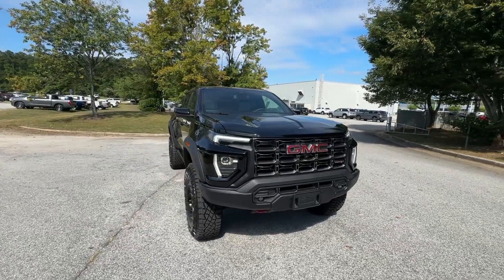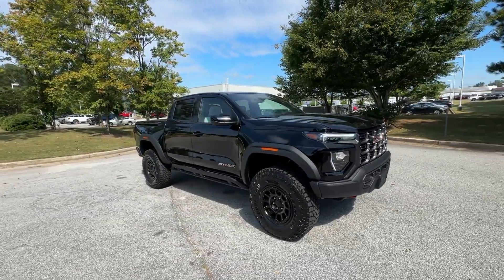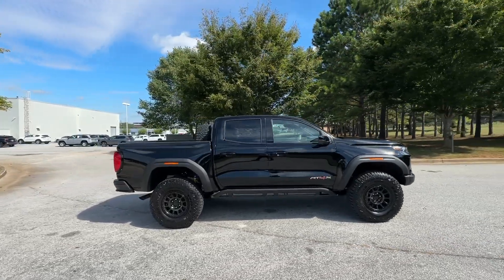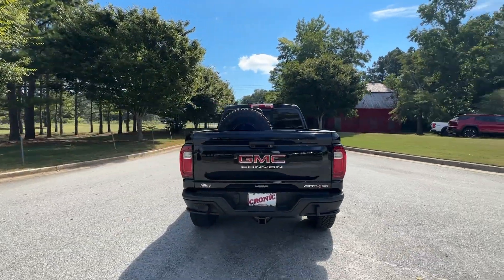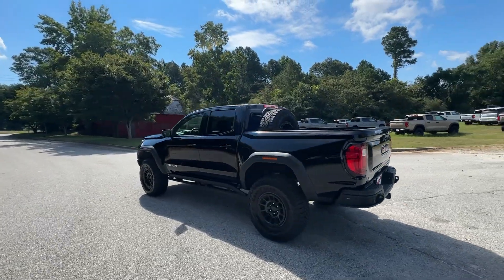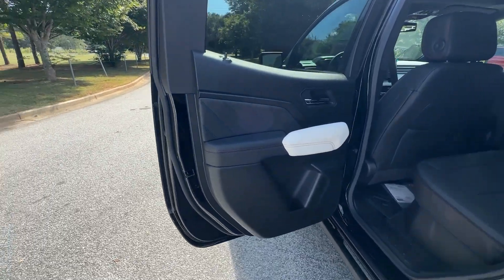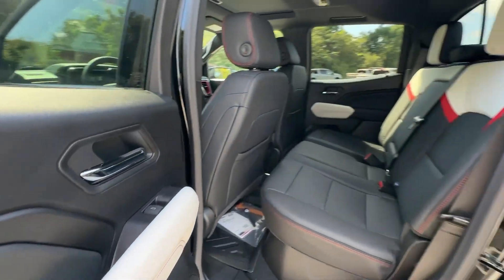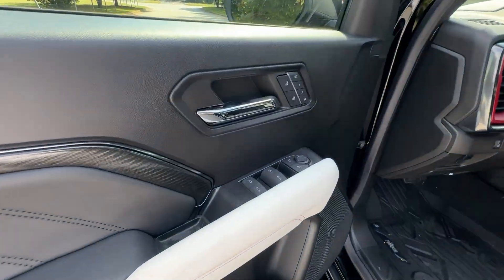2024 GMC Canyon Atlanta, Griffin, McDonough, Fayetteville, Thomaston, GA G27972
Onyx Black New 2024 GMC Canyon 4WD AT4X available in Griffin Georgia at Cronic Chevrolet Buick GMC. Servicing the Atlanta, McDonough, Fayetteville, Thomaston, GA area.

Boasts 16 Highway MPG and 16 City MPG! This GMC Canyon delivers a Turbocharged Gas I4 2.7L/ engine powering this Automatic transmission. WHEELS 17 BEADLOCK CAPABLE WHEELS with laser etching and AEV center cap WHEEL SPARE 17 BEADLOCK CAPABLE WHEELS with laser etching WHEEL FLARES.*This GMC Canyon Comes Equipped with These Options *TRANSMISSION 8-SPEED AUTOMATIC 8L80 (STD) TRANSFER CASE SKID PLATE AEV HOT-STAMPED BORON STEEL TIRES LT315/70R17 MT BW TIRE SPARE LT315/70R17 MT BW SUNROOF POWER INNER SLIDING GLASS with manual shade SEAT FRONT BUCKET (STD) REAR DIFFERENTIAL SKID PLATE AEV HOT-STAMPED BORON STEEL REAR AXLE 3.42 RATIO ONYX BLACK OBSIDIAN RUSH PERFORATED LEATHER-APPOINTED FRONT SEATS.* Stop By Today *Stop by Cronic Chevrolet Buick GMC located at 2676 North Expressway Griffin GA 30223 for a quick visit and a great vehicle!
AT4X AEV EDITION  includes (PZG) AEV front chassis skid plate  (PZN) AEV transfer case skid plate  (PZL) AEV rear differential skid plate  (PZ9) AEV fuel tank skid plate  (VQH) AEV Stamped-steel Rear Bumper with heavy duty cast recovery points  (VQD) AEV Stamped-steel Front Bumper  (VKV) Wheel flares  (P1D) Bed-Mounted Vertical Spare Tire Carrier  (RPM) 17 Beadlock capable wheels with laser etching and AEV center cap  (QTE) LT315/70R17 MT BW Tires  (SKN) 17 Beadlock capable wheels with laser etching Spare wheel  (RD8) LT315/70R17 MT BW spare tire  (RIA) All-weather floor liner (dealer-installed)  LPO  (VBP) Power distribution box (dealer-installed)  LPO  (VZJ) Switch plate (dealer-installed)  LPO  AEV branded front head restraints and AEV exterior badging.,AEV STAMPED-STEEL REAR BUMPER  with heavy duty cast recovery points,TRANSMISSION  8-SPEED AUTOMATIC  8L80  (STD),LPO  ACCESSORY SWITCH KIT  (dealer-installed),TIRES  LT315/70R17 MT BW,REAR DIFFERENTIAL SKID PLATE  AEV HOT-STAMPED BORON STEEL,TRANSFER CASE SKID PLATE  AEV HOT-STAMPED BORON STEEL,WHEEL  SPARE  17 BEADLOCK CAPABLE WHEELS  with laser etching,TIRE  SPARE  LT315/70R17 MT BW,AT4X PREFERRED EQUIPMENT GROUP  includes standard equipment,LPO  ALL-WEATHER FLOOR LINER  1ST AND 2ND ROWS  (dealer-installed) (Includes AEV logo.,WHEELS  17 BEADLOCK CAPABLE WHEELS  with laser etching and AEV center cap,11.3 DIAGONAL PREMIUM GMC INFOTAINMENT SYSTEM  with Google built in  includes color touch-screen  multi-touch display  AM/FM stereo  Bluetooth streaming audio for music and most phones; featuring wireless Android Auto and Apple CarPlay capability for compatible phones  advanced voice recognition  in-vehicle apps  personalized profiles for infotainment and vehicle settings (STD),OBSIDIAN RUSH  PERFORATED LEATHER-APPOINTED FRONT SEATS,FRONT SKID PLATE  AEV HOT-STAMPED BORON STEEL,LPO  ACCESSORY POWER DISTRIBUTION BOX  (dealer-installed),SUNROOF  POWER INNER SLIDING GLASS  with manual shade,FUEL TANK SKID PLATE  AEV HOT-STAMPED BORON STEEL,BED-MOUNTED VERTICAL SPARE TIRE CARRIER,REAR AXLE  3.42 RATIO,ENGINE  TURBOMAX  (310 hp [231 kW] @ 5600 rpm  430 lb-ft of torque [583 Nm] @ 3000 rpm) (STD),ONYX BLACK,AEV STAMPED-STEEL FRONT BUMPER,SEAT  FRONT BUCKET  (STD),WHEEL FLARES,Lane Departure Warning,Lane Keeping Assist,Front Collision Mitigation,Front Collision Warning,Automatic Highbeams,Turbocharged,Keyless Start,Locking/Limited Slip Differential,Four Wheel Drive,Tow Hooks,Power Steering,ABS,4-Wheel Disc Brakes,Aluminum Wheels,Tires - Front On/Off Road,Tires - Rear On/Off Road,Conventional Spare Tire,Bed Liner,Daytime Running Lights,LED Headlights,Automatic Headlights,Automatic Highbeams,Fog Lamps,Heated Mirrors,Power Mirror(s),Privacy Glass,Sliding Rear Window,Keyless Entry,Power Door Locks,AM/FM Stereo,MP3 Capability,Bluetooth Connection,Auxiliary Audio Input,Smart Device Integration,Satellite Radio,Requires Subscription,Premium Sound System,Bluetooth Connection,Smart Device Integration,WiFi Hotspot,Bucket Seats,Leather Seats,Power Driver Seat,Power Passenger Seat,Driver Adjustable Lumbar,Passenger Adjustable Lumbar,Heated Front Seat(s),Cooled Front Seat(s),Heated Front Seat(s),Mirror Memory,Seat Memory,Pass-Through Rear Seat,Rear Bench Seat,Floor Mats,Heated Steering Wheel,Steering Wheel Audio Controls,Adjustable Steering Wheel,Heads-Up Display,Power Windows,Power Windows,Power Windows,Power Windows,Power Door Loc